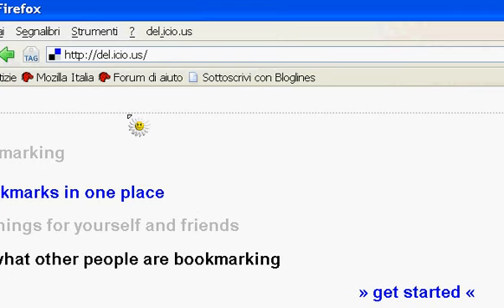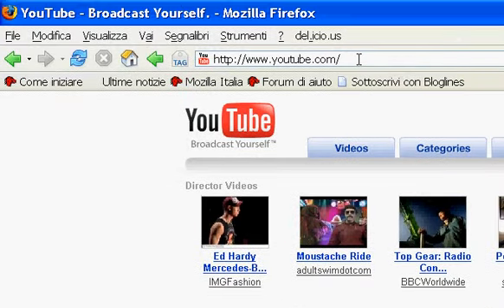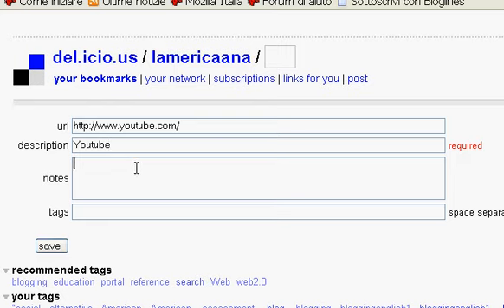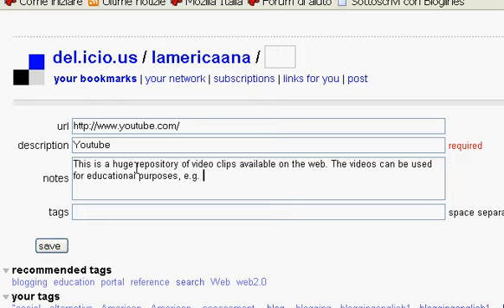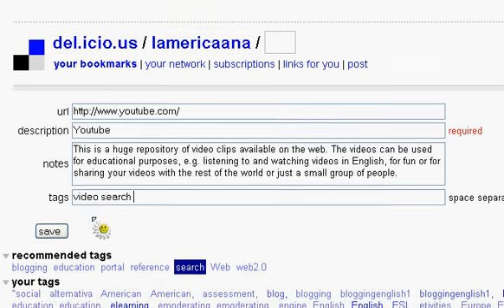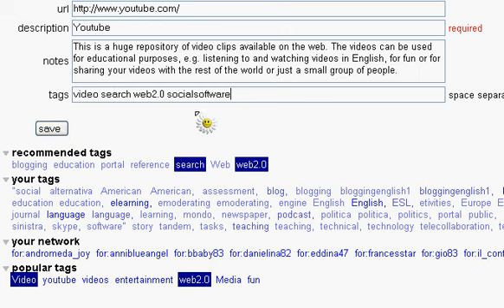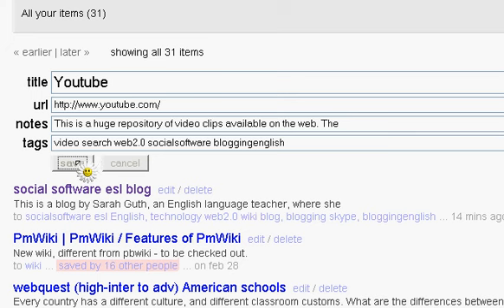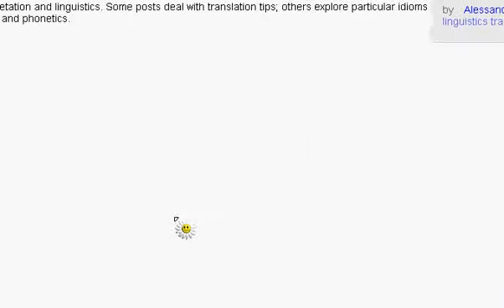saving website on del.icio.us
This first tutorial will show students how to save a website to del.icio.us.